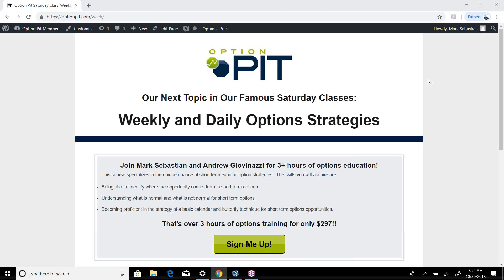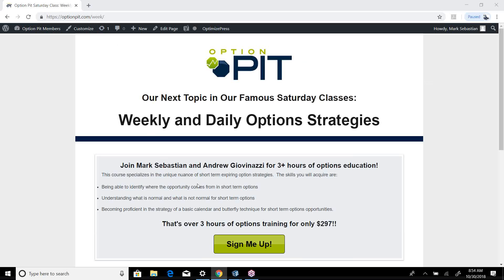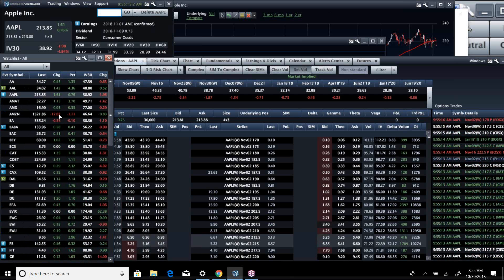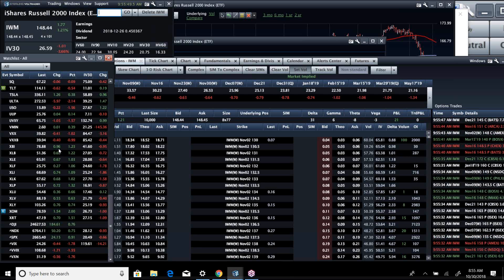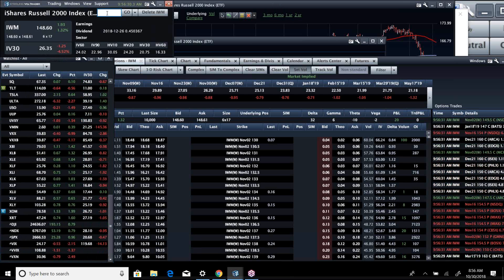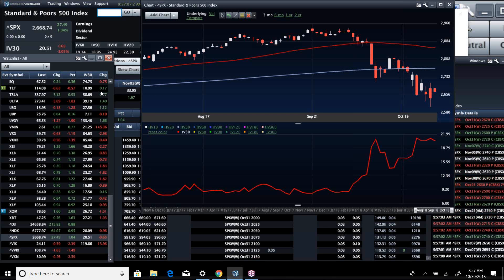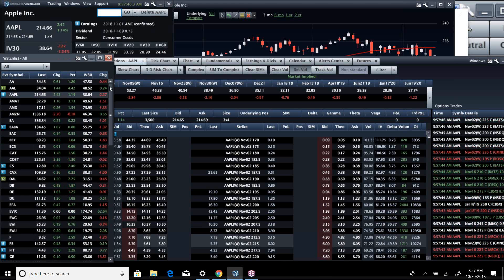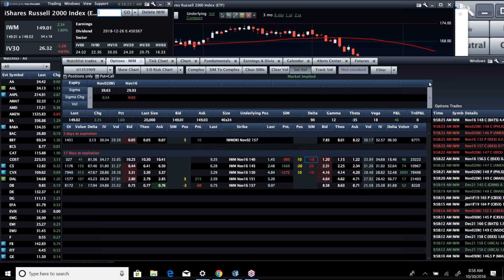Option Pit Live October 30 2018 Market Moving Higher?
Are we moving higher?